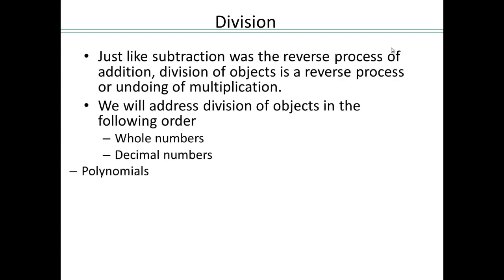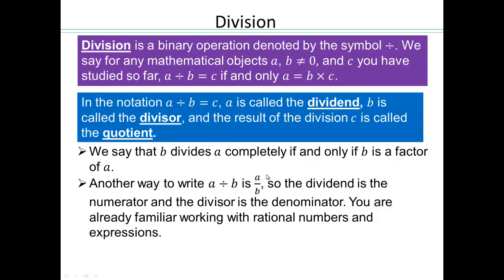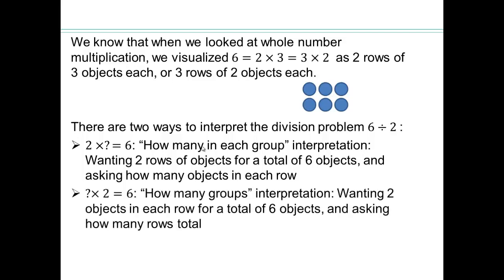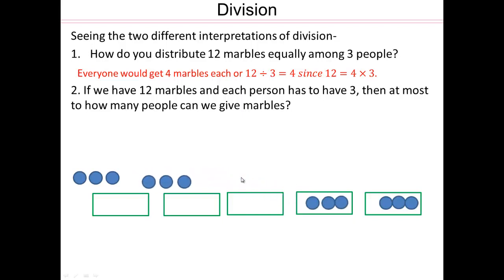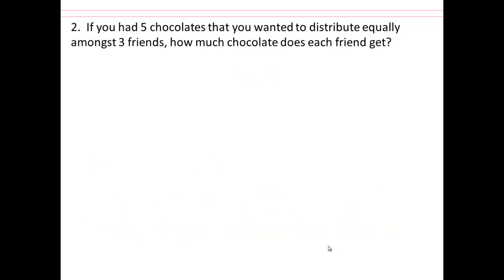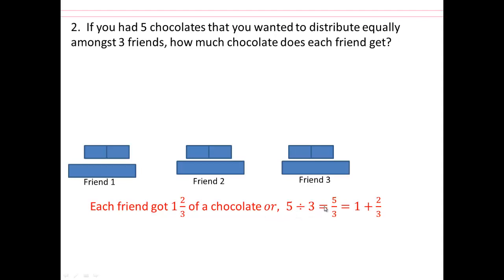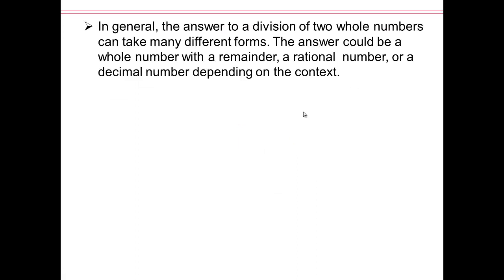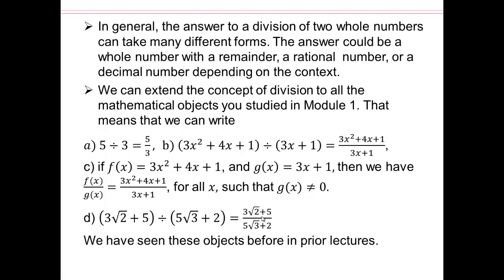Module 2 Lecture 2.7 Part 1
Introduction to Division